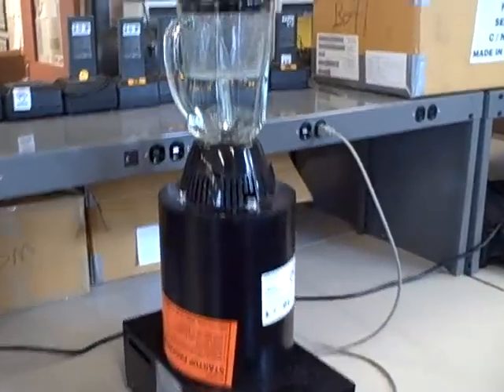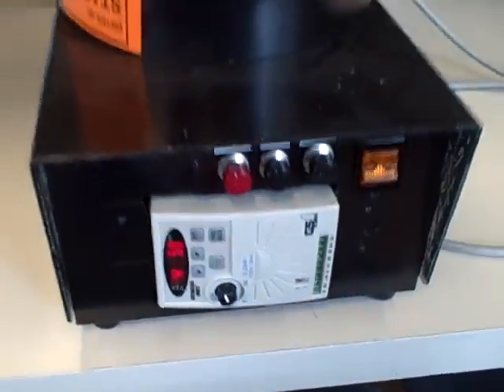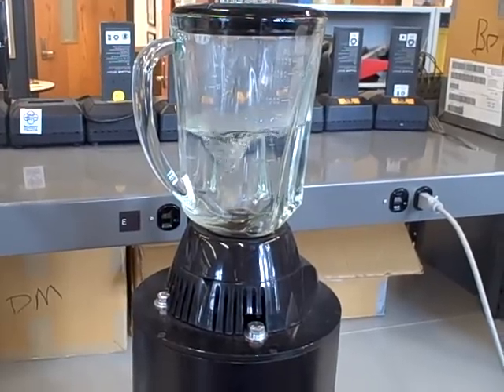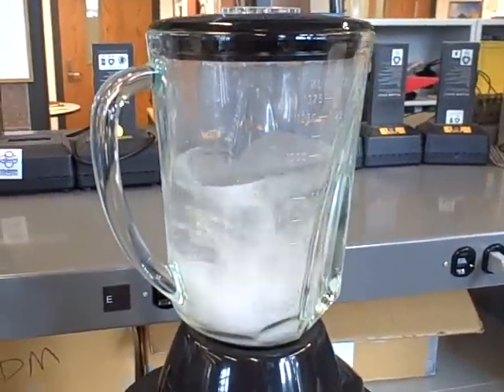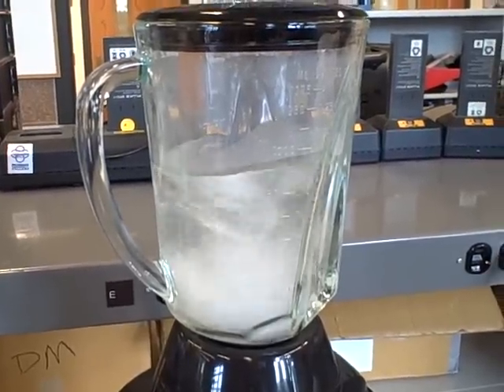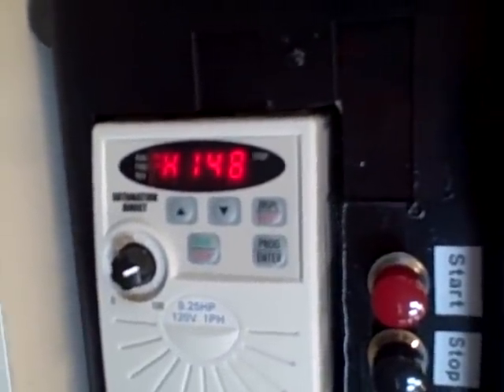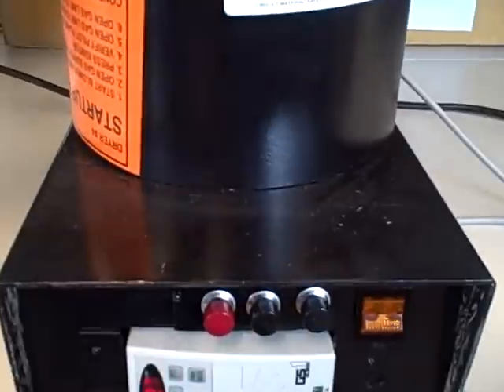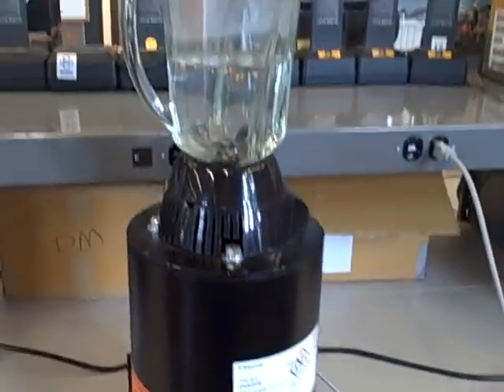PLC-controlled blender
Another fun project constructed by Instrumentation students is this PLC-controlled blender.  It sports a 1/4 horsepower, 3-phase AC induction motor powered by a variable-frequency drive (VFD).  Nothing stops it!